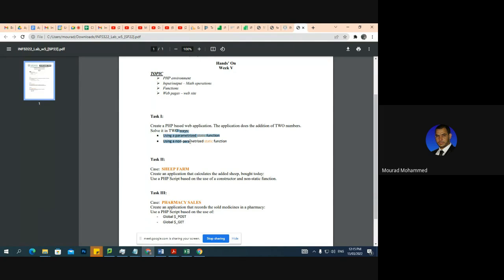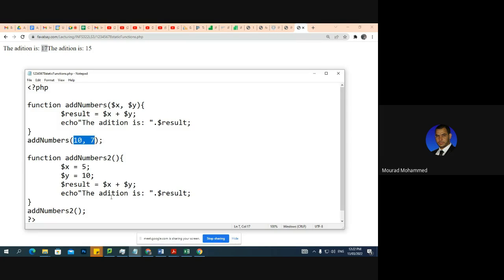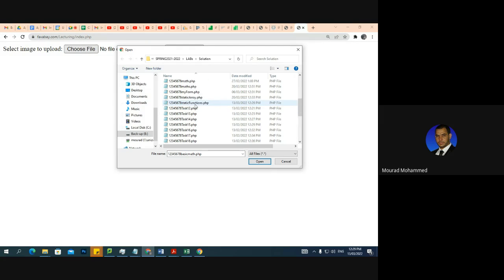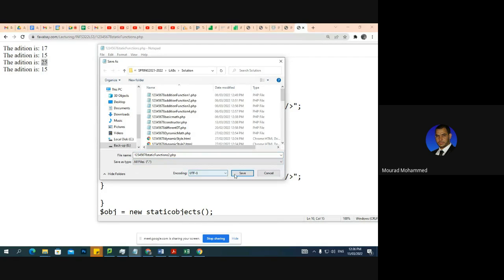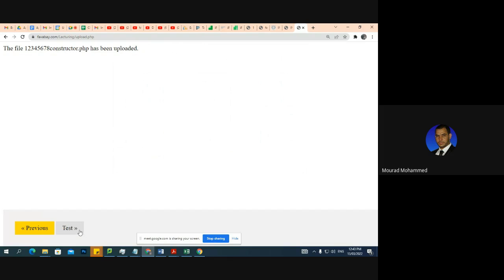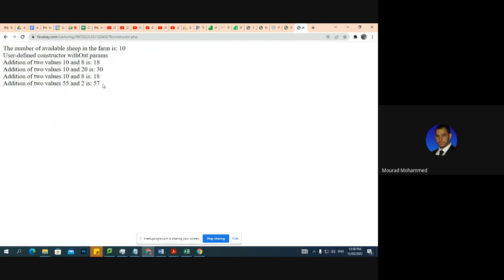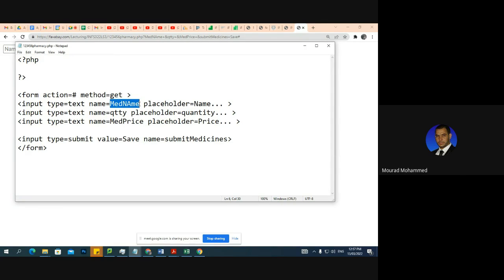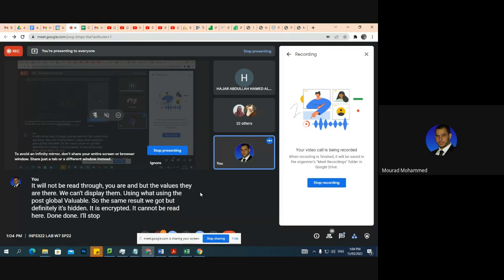INFS322LABW7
PHP Static functions
php classes
php constructors